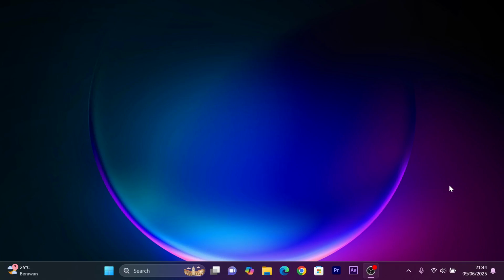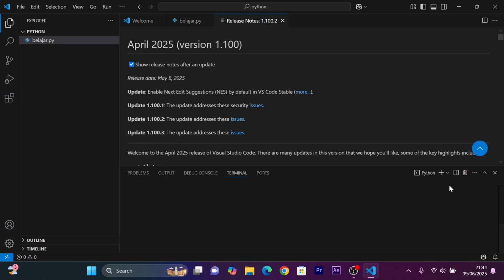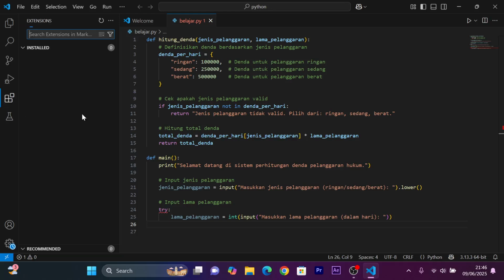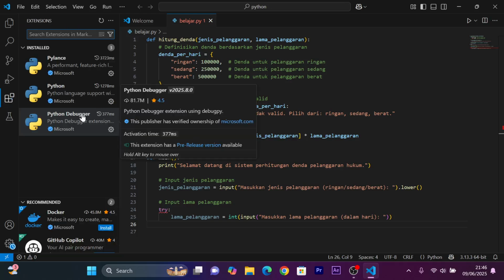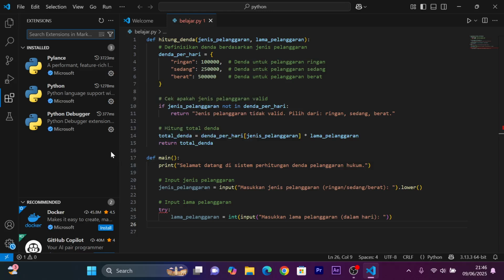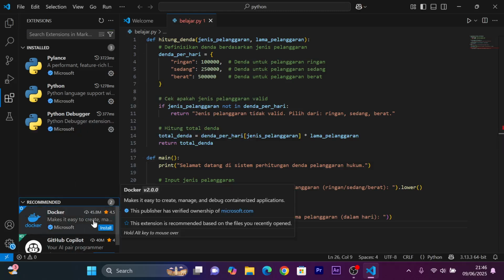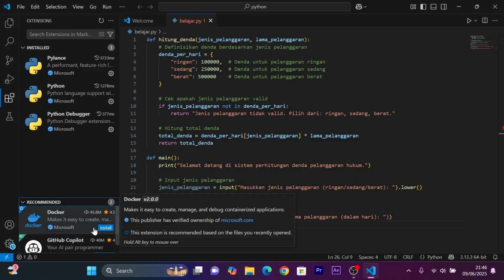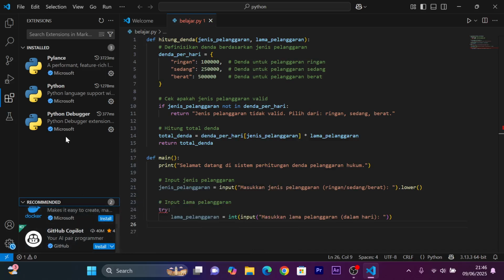One of my favorite software (Visual Studio Code) - English Presentation